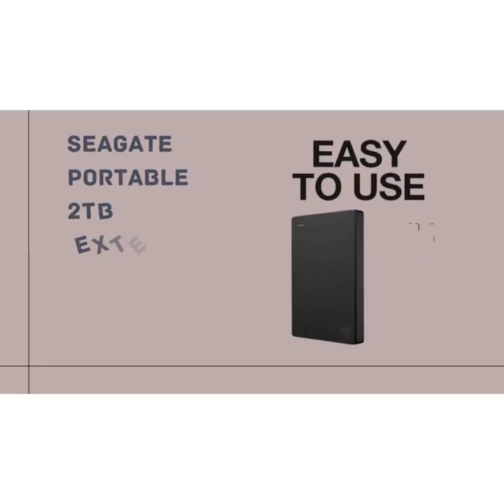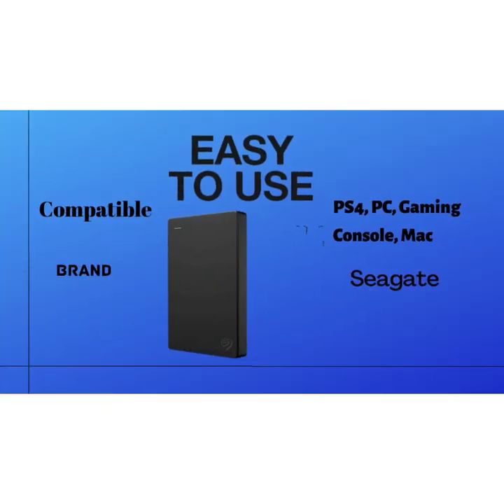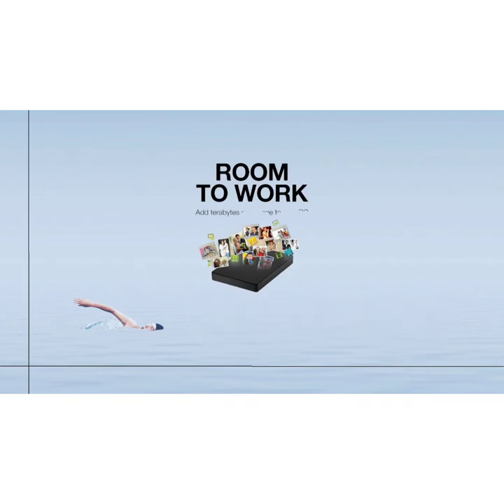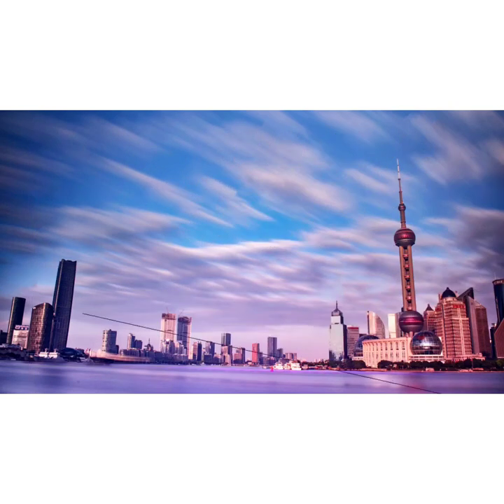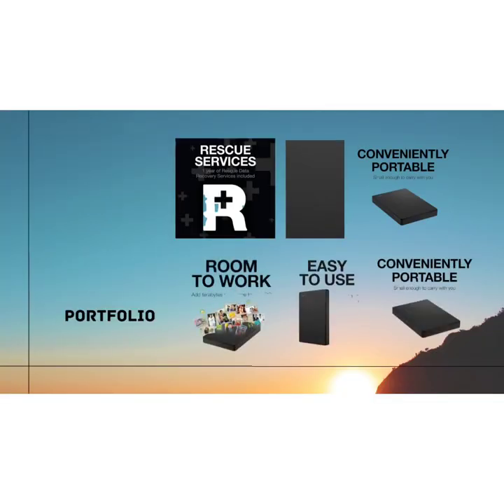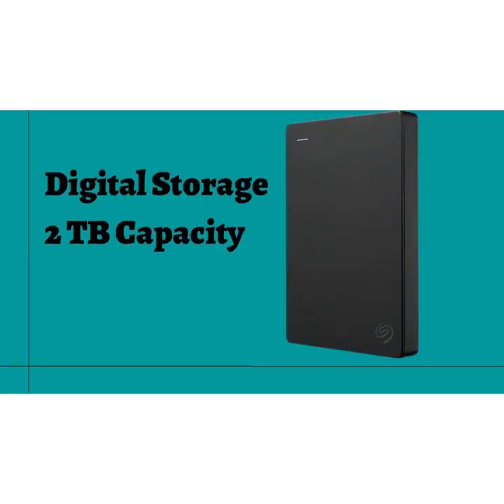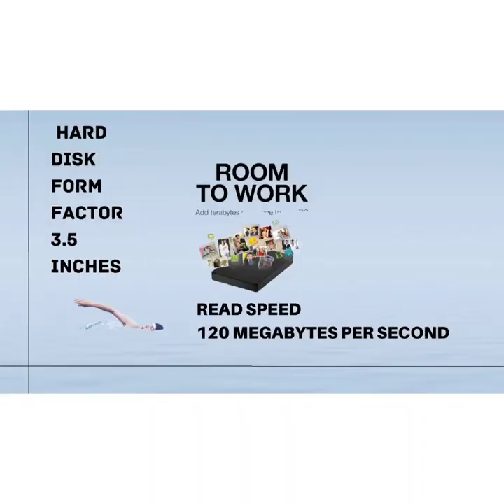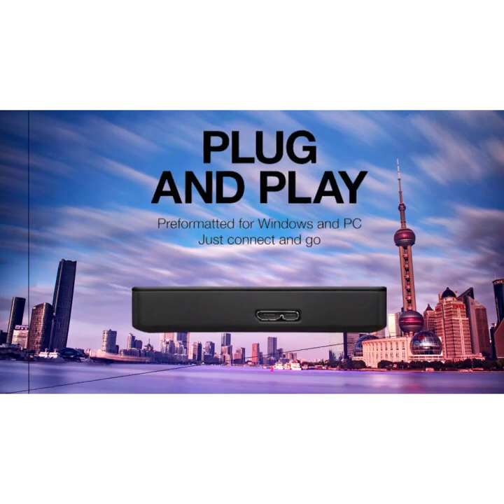Seagate Portable 2TB External Hard Drive || Portable HDD – USB 3.0 for PC, Mac, PlayStation, & Xbox.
Seagate Portable 2TB External Hard Drive Portable HDD – USB 3.0 for PC, Mac, PlayStation, & Xbox - 1-Year Rescue Service (STGX2000400).
Digital Storage Capacity || 2 TB
Compatible Devices || PS4, PC, Gaming Console, Mac
Brand || Seagate
Series || Expansion
Specific Uses For Product || Business, personal
Connectivity Technology || USB
Hard Disk Form Factor || 3.5 Inches
Hard Disk Size || 2 TB
Form Factor || Portable
Read Speed || 120 Megabytes Per Second